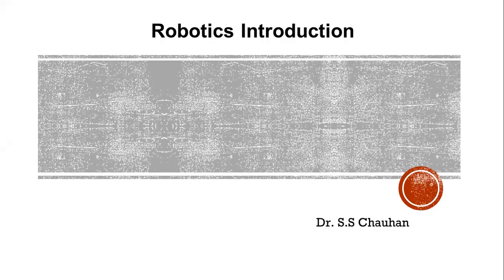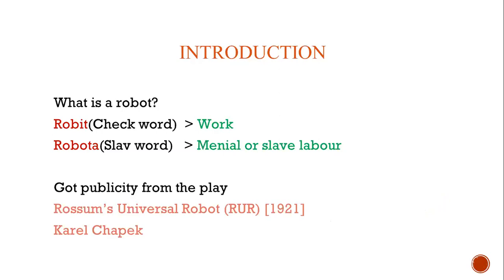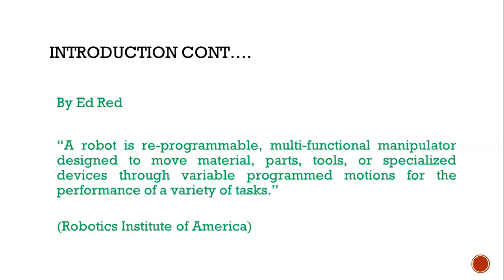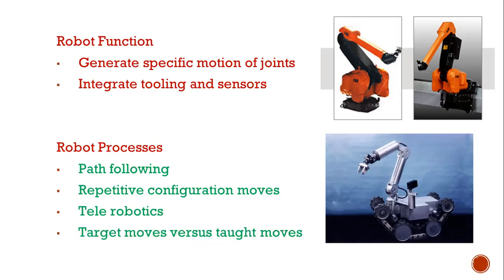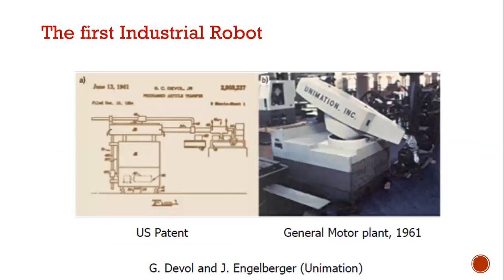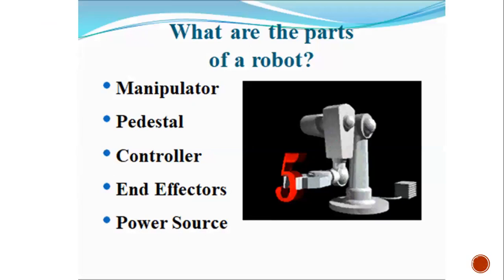Robotics Introduction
SS Chauhan